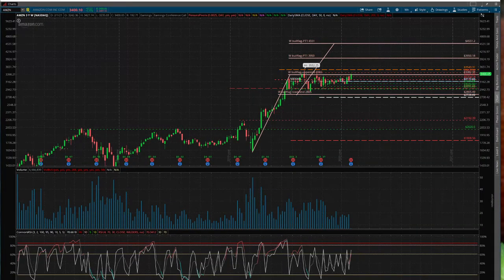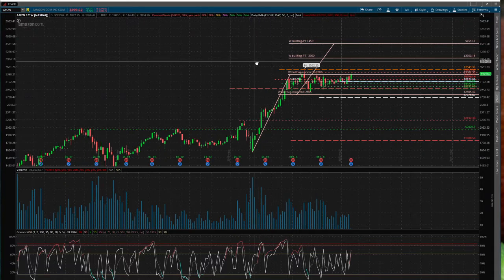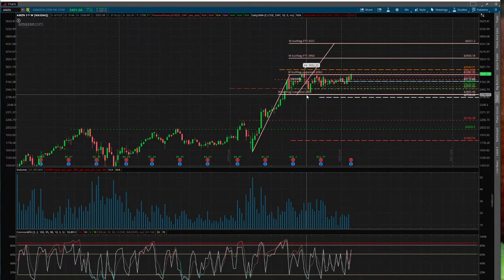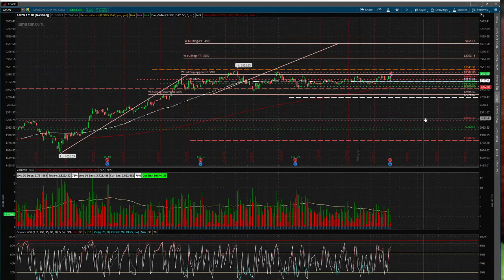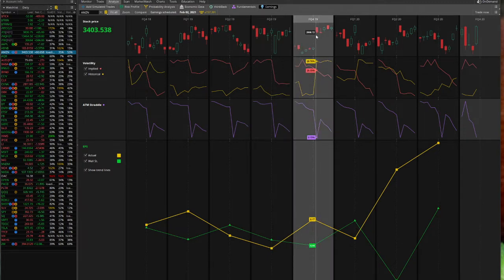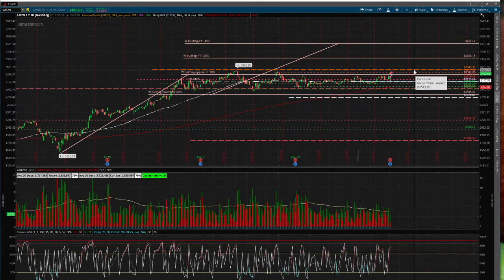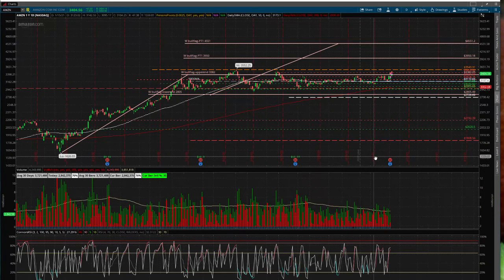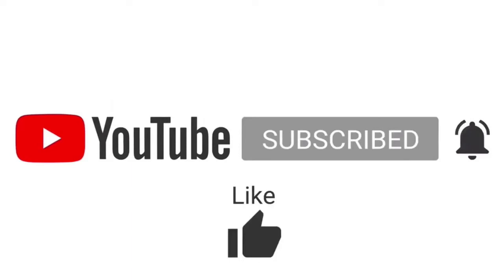AMZN Q4, 2020 Earnings - Technical Analysis & Stock Projection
I am going to discuss AMZN Stock Price and Analyze charts for this second favorite stock of mine.